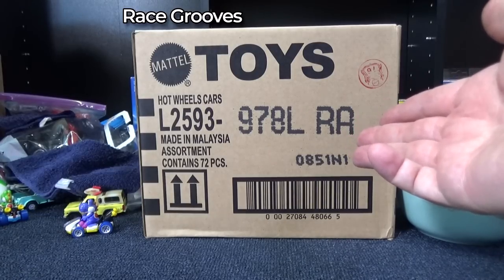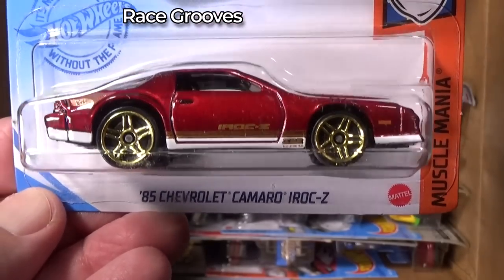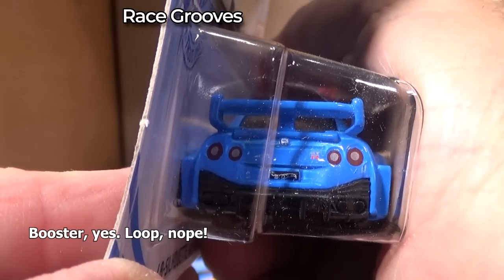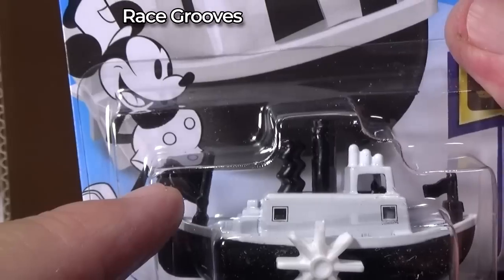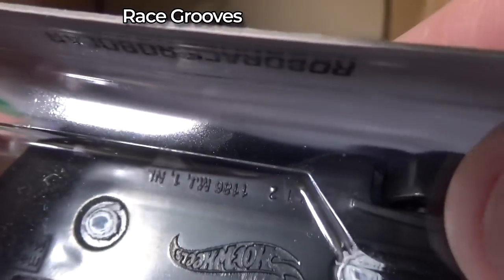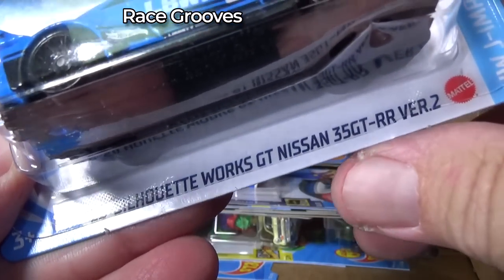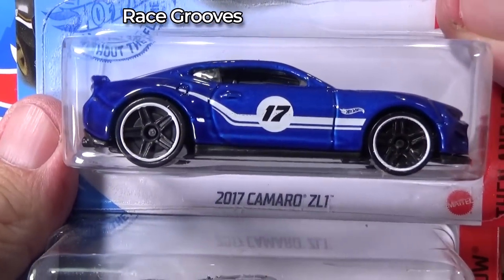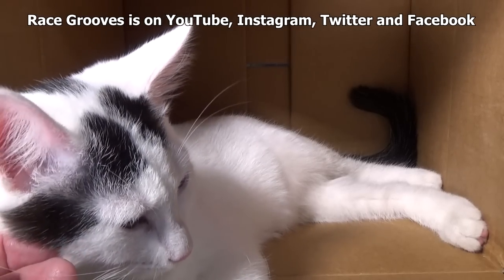2021 L Hey Mickey! You're So Fine! Hot Wheels Case Unboxing Video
2021 New Models, First appearance
Disney Steamboat, Standard Kart, LB-Silhouette Works GT Nissan 35GT-RR Ver.2,  Water Bomber

Some models might be featured on my mr.grooves 'collector' channel. Comments might lead to a future video!

Treasure Hunts
Ollie Rocket basic Treasure Hunt

Batmobile (2021/2022 movie)
Custom '70 Honda N600
Muscle And Blown

'17 Nissan GT-R [R35]
'67 Chevelle SS 396
Porsche Taycan Turbo S
2018 Bentley Continental GT3
2020 Koenigsegg Jesko
'71 Plymouth Road Runner

The cars in this case had a base code P12